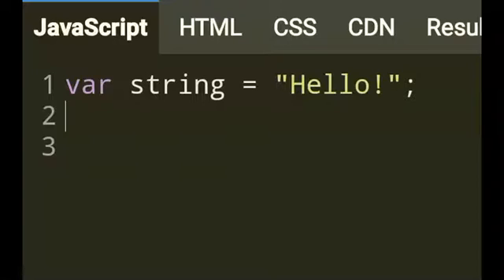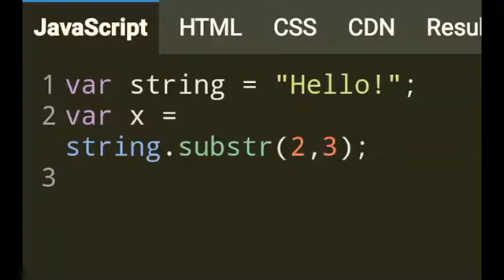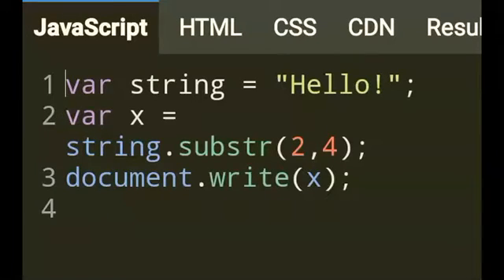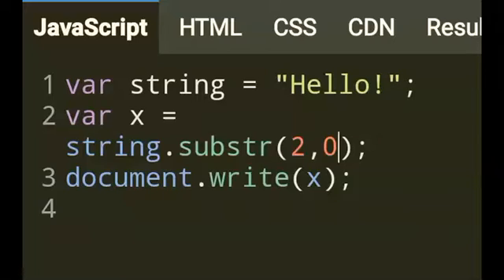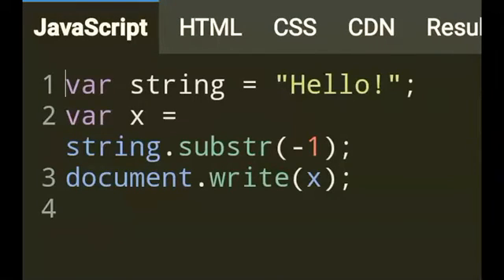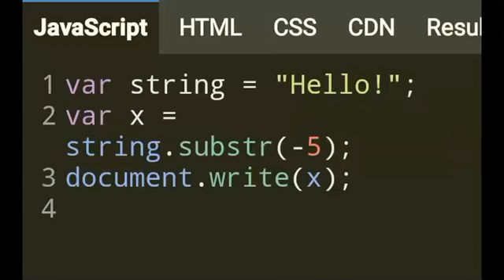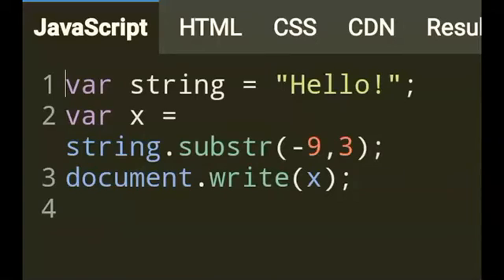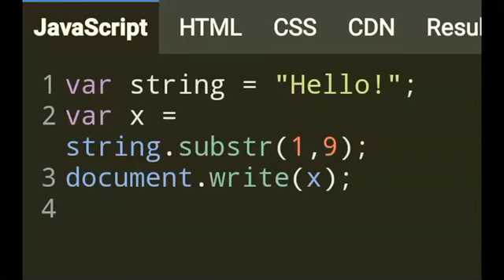Learn JavaScript String Substr method | JavaScript tutorial for beginners #20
This  JavaScript tutorial  for beginners teaches you how to extract a new string from an original string using the string substr method. In this method, the substr() is appended to the original string to get an extracted new string which follows the rules: The first parameter in the round brackets will be the index position from which the search  and extraction starts and the second parameter is the number of characters to be extracted for forming the new string. If the first parameter is negative, then the search is conducted in the reverse direction but extraction will be in forward direction as explained in the video tutorial. If the second parameter is zero, then, you will end up with an empty string as, zero means for the second  parameter, zero number of string characters to be extracted. For all rules, please refer to the video tutorial in detail and please watch the tutorial until the end so that you are very clear of this string method.

Please maximise the console in the above files to see the result clearly.